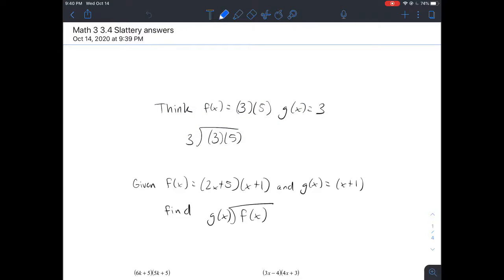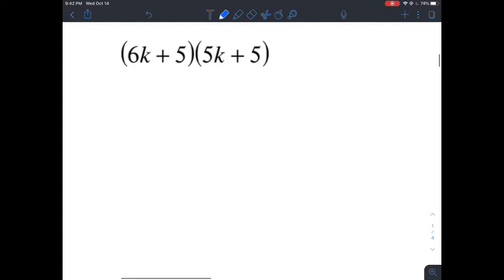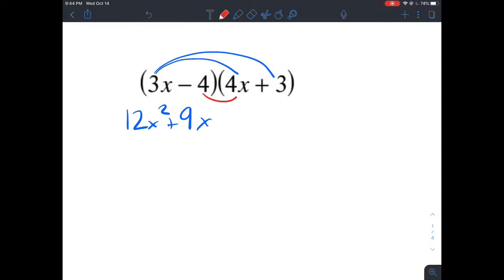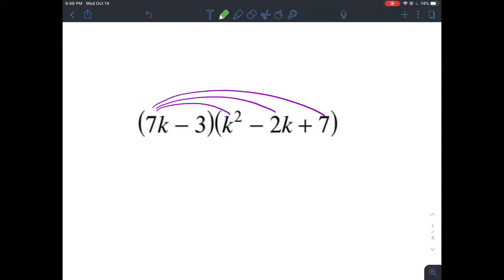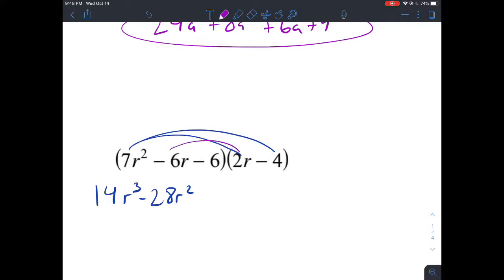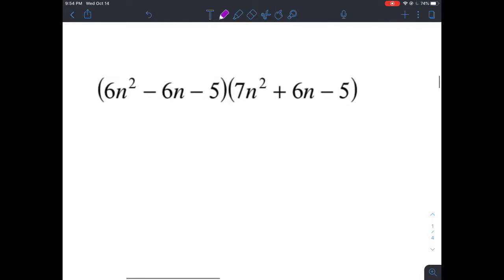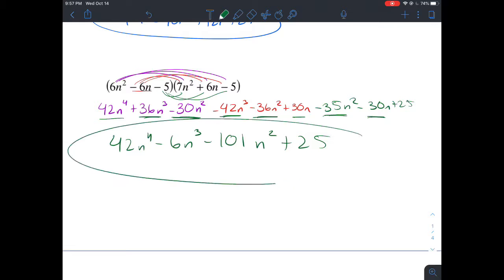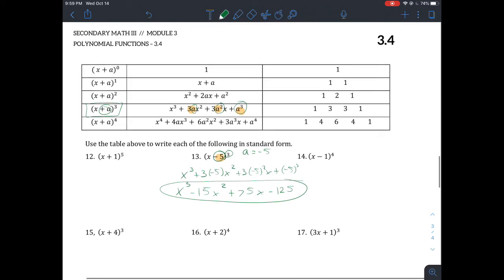Math 3 3.4